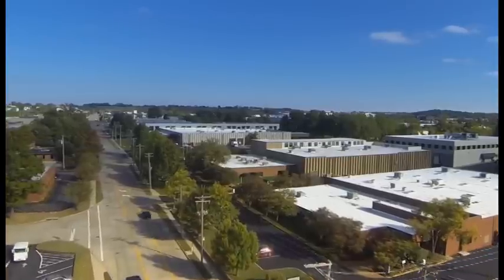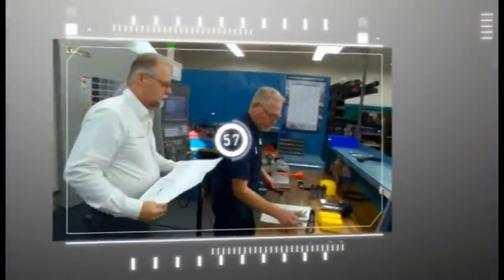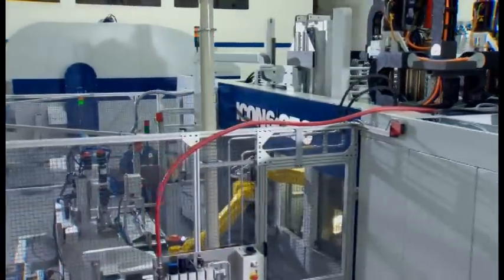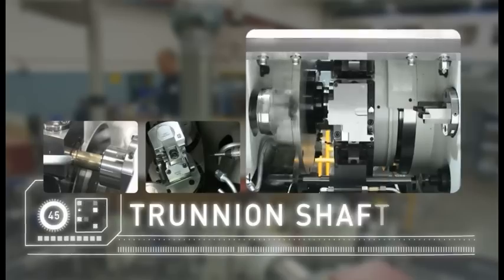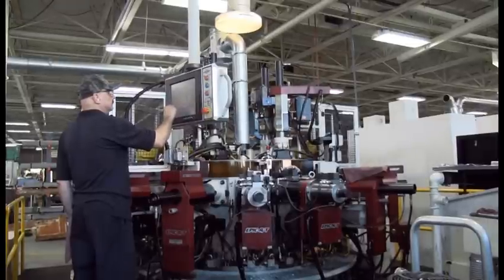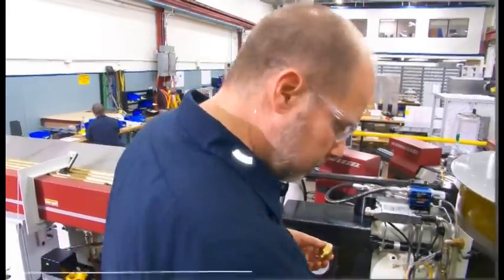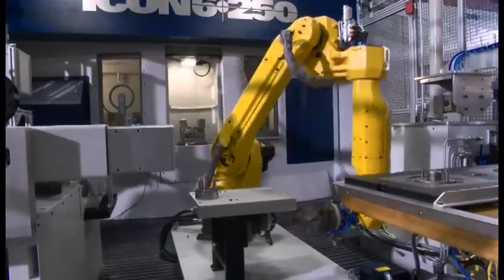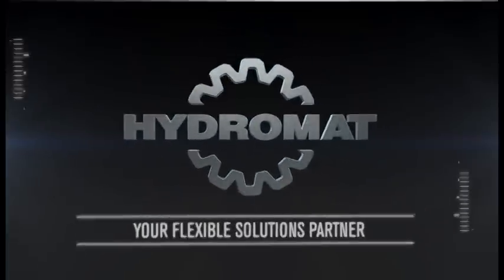Welcome to the World of Hydromat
At Hydromat, we create innovative and unique customer-driven manufacturing solutions. Our mission is to offer precision machining solutions which provide our customers with unsurpassed quality, reliability, and productivity.

Our experience shows that superior metalworking solutions stem from diligence, discipline, and meticulous attention to detail. For more than 30 years we have strived for excellence in every machine we build. And for 30 years, we've been building machine tools unsurpassed in quality and precision. Our products, featuring the EPIC R/T line of CNC machines, are competitive in small, medium, and large facilities. We are the Rotary Transfer experts.